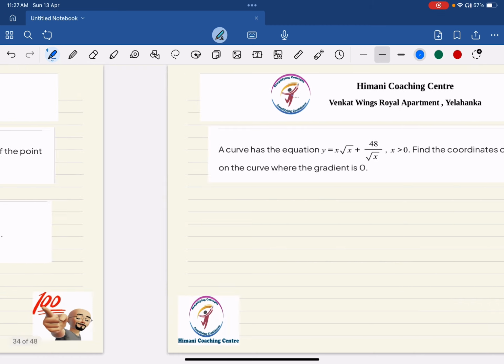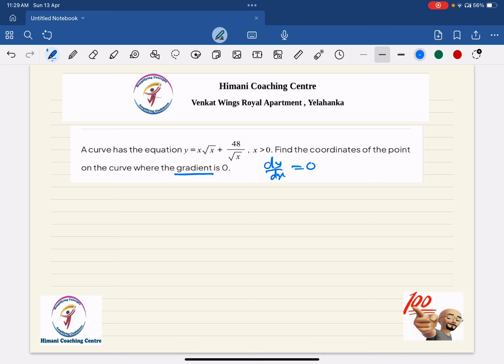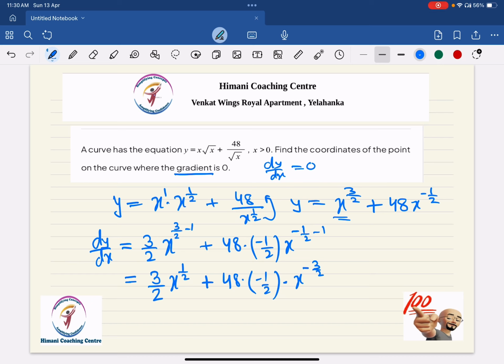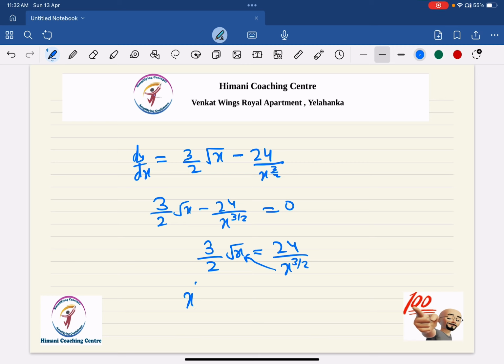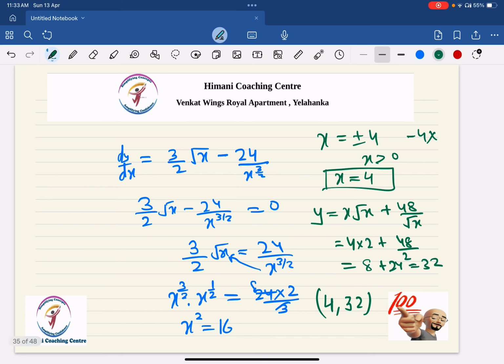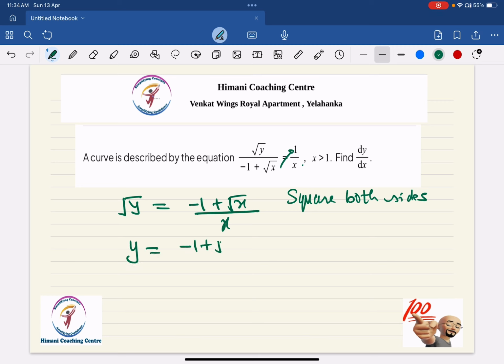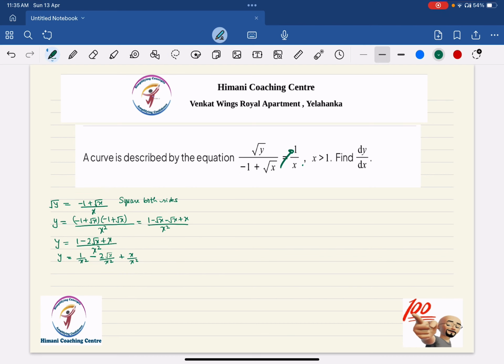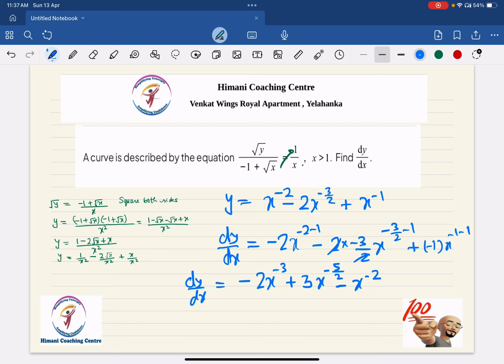Differentiation questions A level IGCSE, 12th CBSE,12th ISC . Easy explanation.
Differentiation questions A Level IGCSE , 12th CBSE ,12th ISC
Easy explanation.